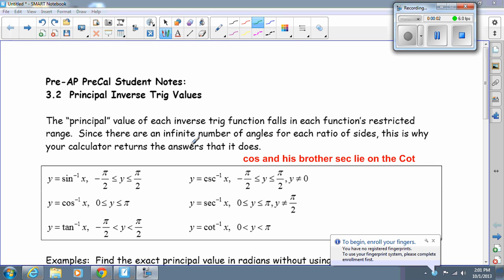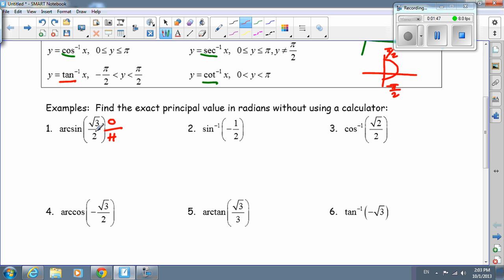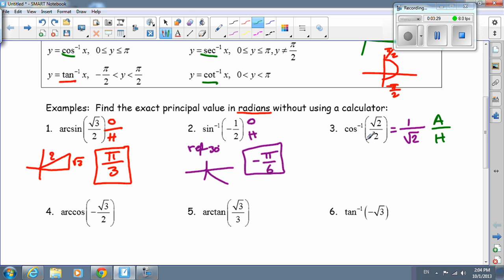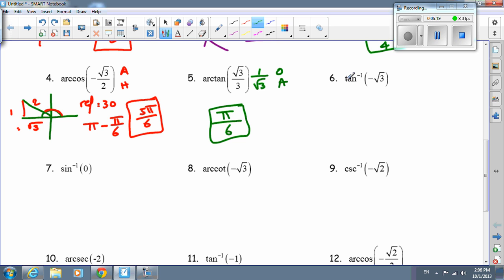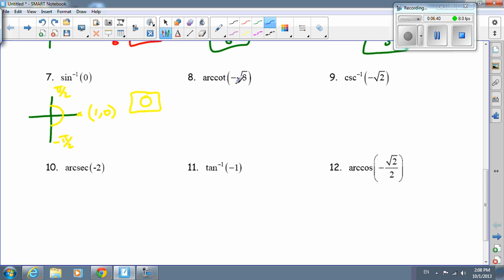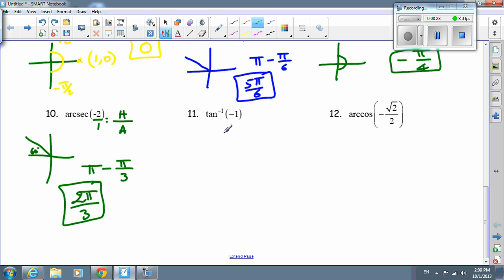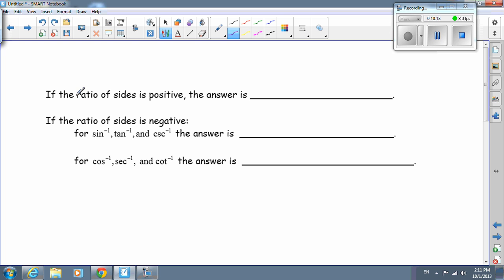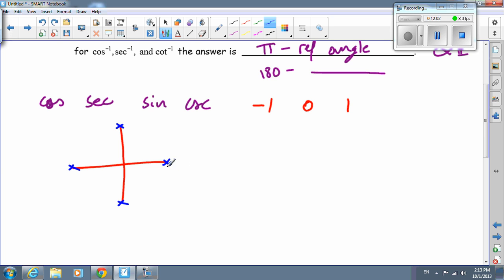3 2 Principal Inverse Trig Values